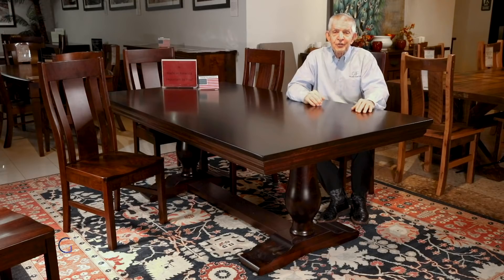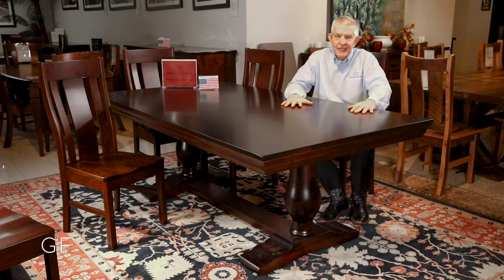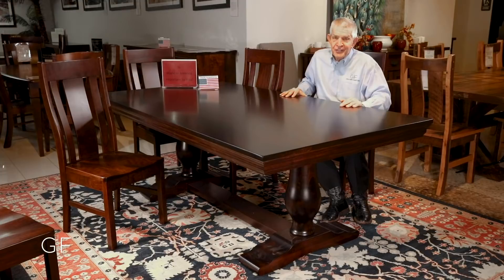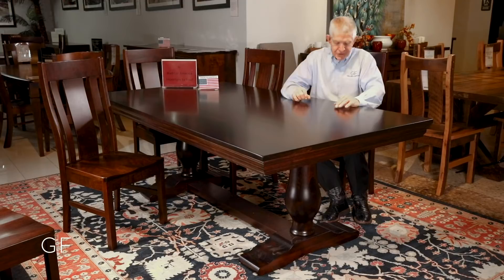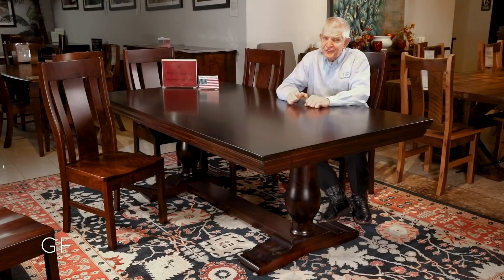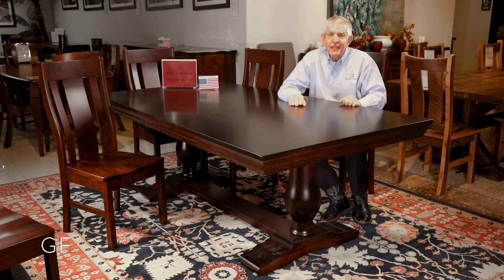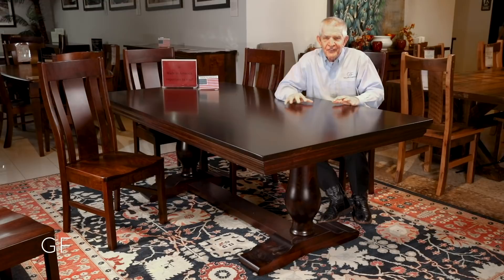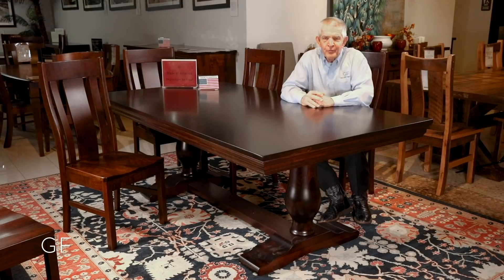Gallery Furniture - Java 82" Dining Table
The Java 82” Dining Table was handcrafted by Amish artisans, and perfectly designed to support your memories! This rich tobacco finish will suit any existing décor perfectly, and provide a place for friends and loved ones together for years to come. Head to Gallery Furniture, where the Made in America furniture you need can be delivered TODAY!

► Shop the Java 82” Dining Table in store

for the latest sales, community outreach efforts and more!

GALLERY FURNITURE SOCIAL MEDIA ⇢ Instagram ⇢ Twitter ⇢ Facebook MATTRESS MACK SOCIAL MEDIA ⇢ Twitter ⇢ Facebook